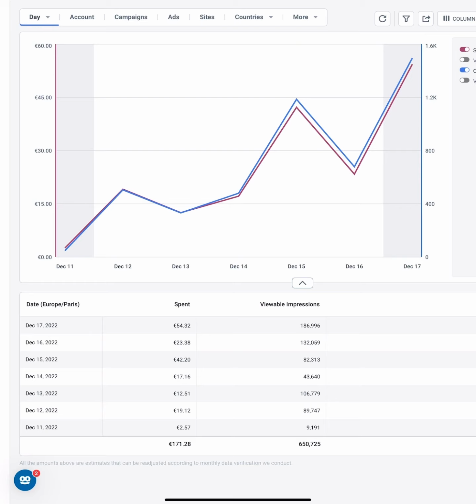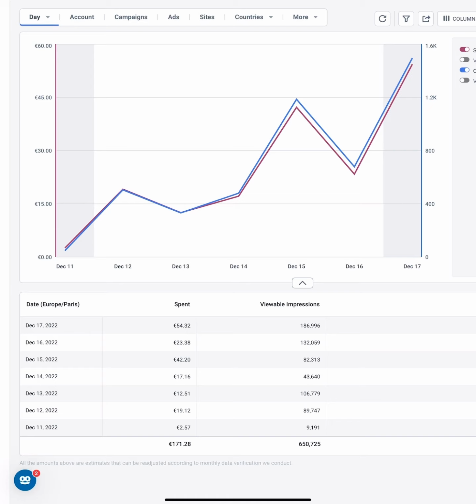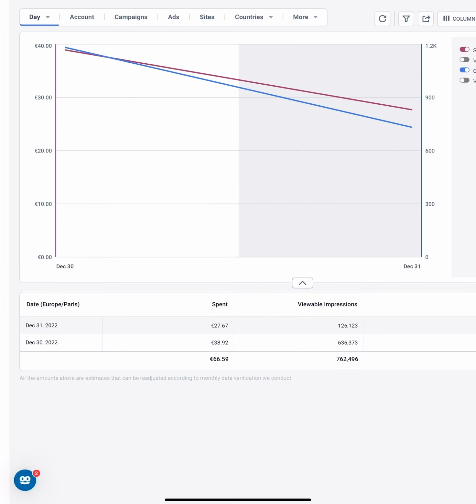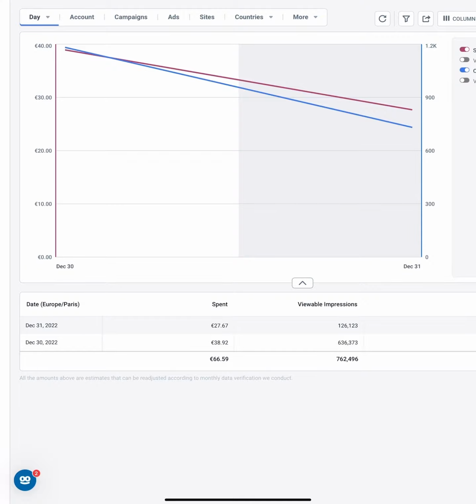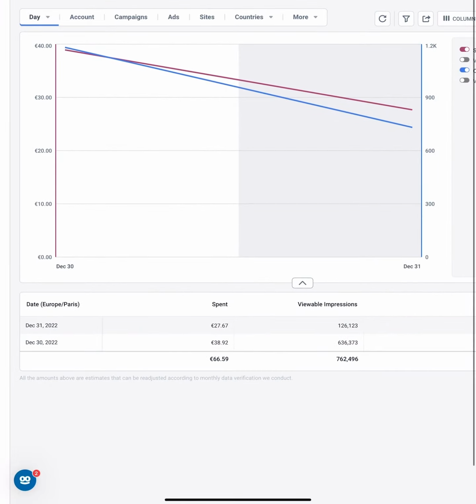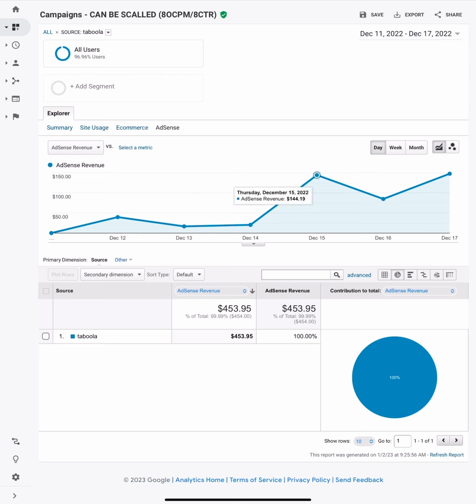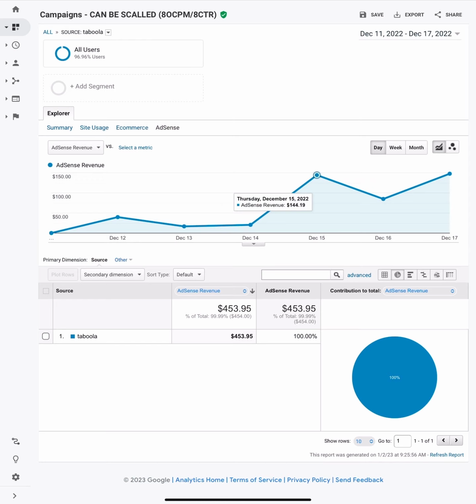5 New Websites To $100 A Day Profit - Launch Date Thursday - Full Plan - Step By Step Profits